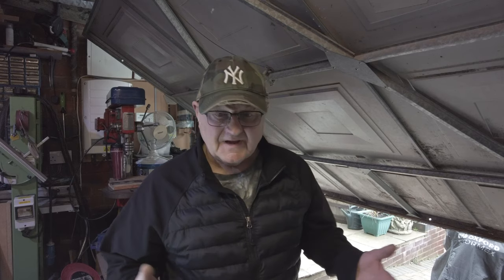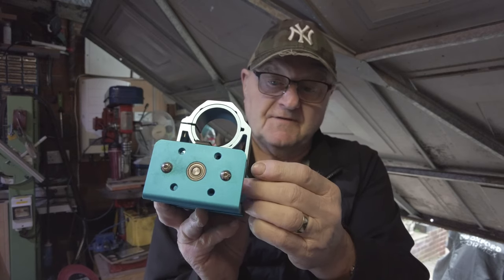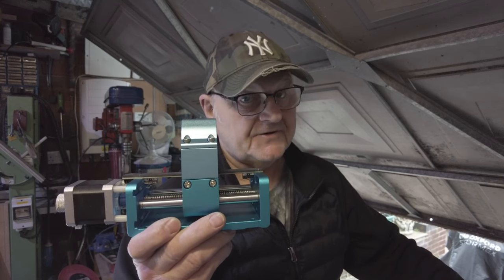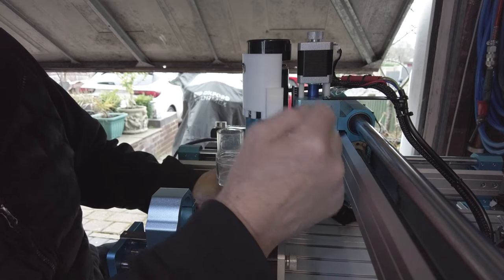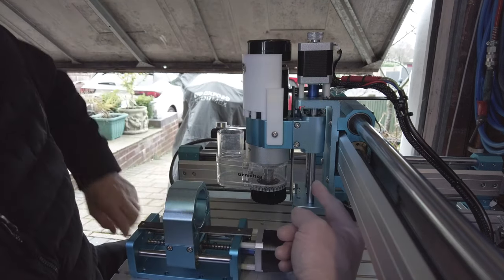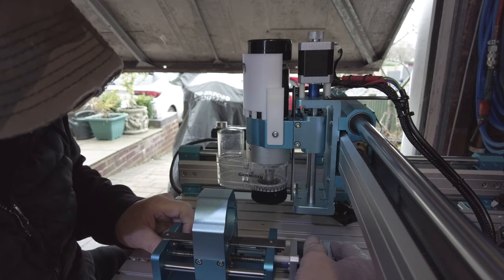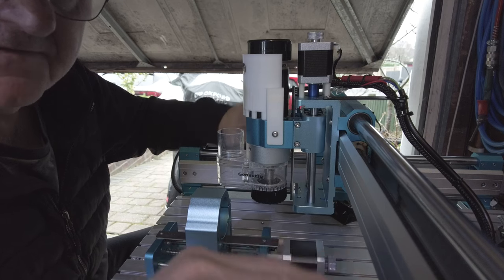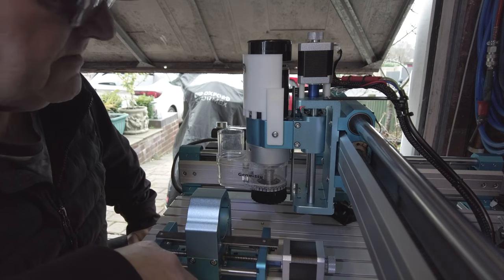Sainsmart CNC 4040 pro Interchanging parts between the upgraded z axis and the old one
Interchanging parts between the upgraded z axis and the old one on the Genmitsu 4040 pro cnc. This was a question posed to me on a couple of occasions by my viewers. This is to show what the difference is and my own personal views on the change.